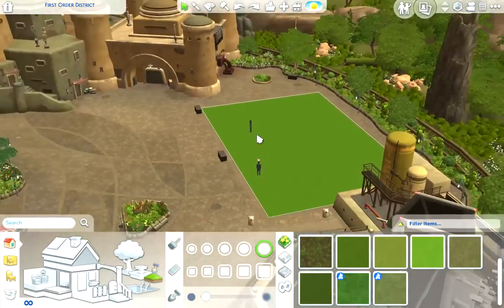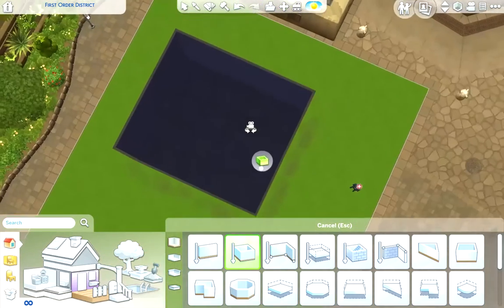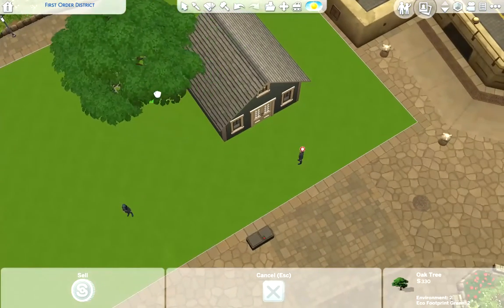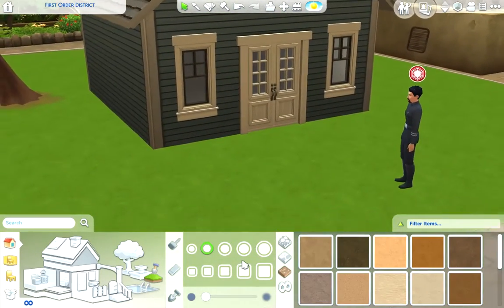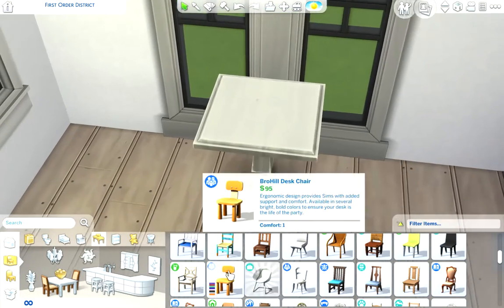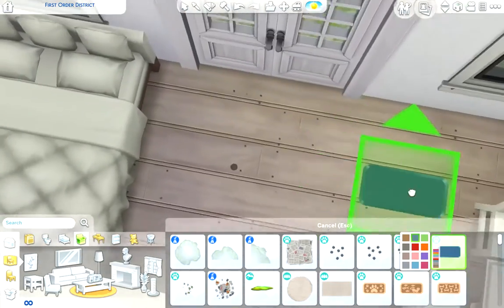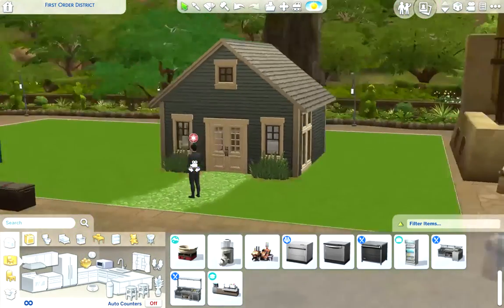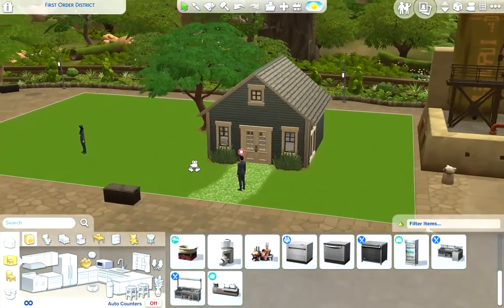I Made The Most Boring House Possible In The Sims 4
I tried to make a very boring house, that's all there is to it.